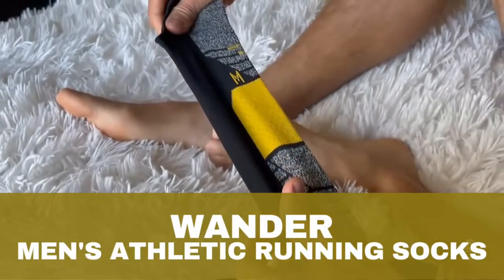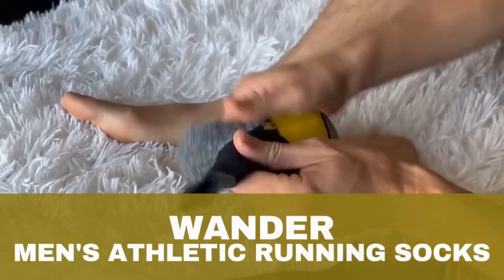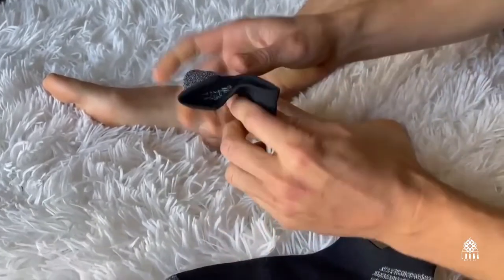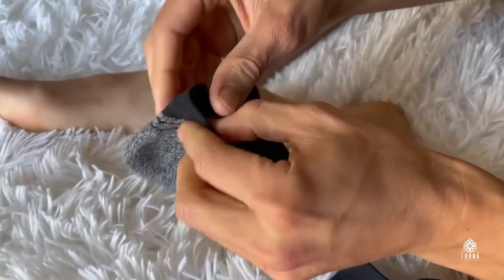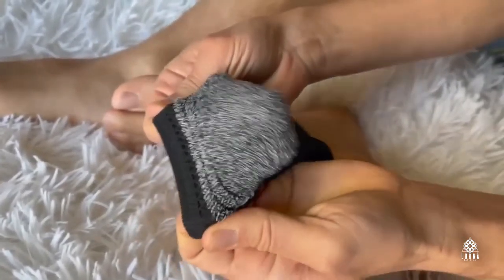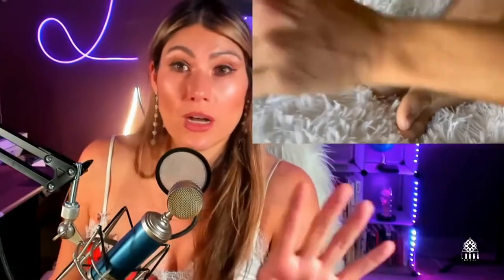WANDER Men's Athletic Running Socks Review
WANDER Men's Athletic Running Socks live video review by A-List Amazon Influencer and Singer-songwriter Lorna.

WANDER Men's Athletic Running Socks 7 Pairs Thick Cushion Ankle Socks for Men Sport Low Cut Socks 6-9/10-12/12-14